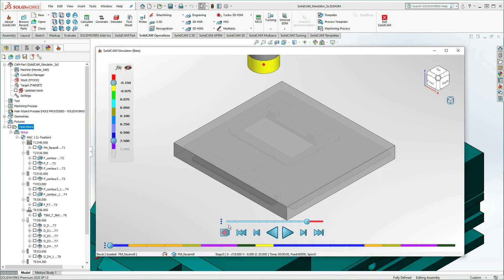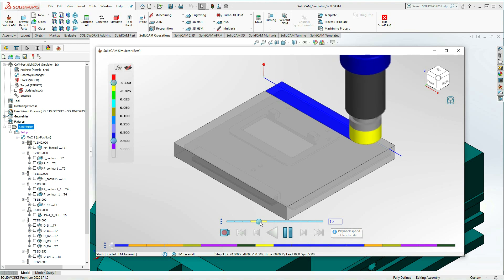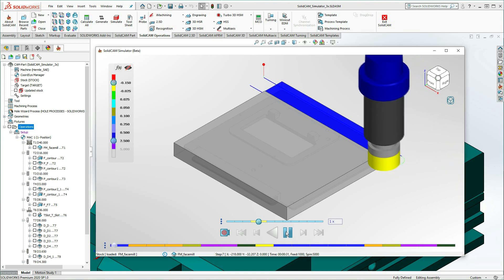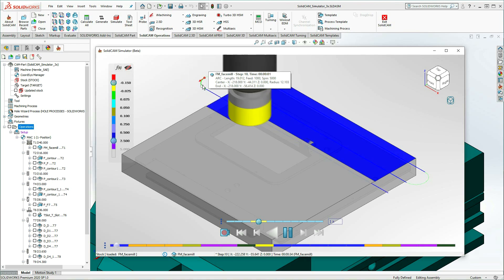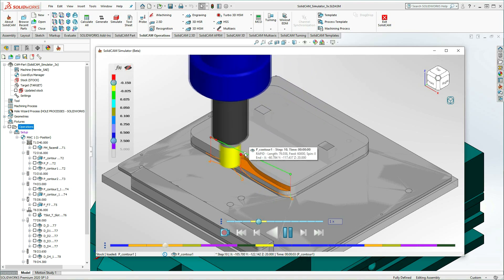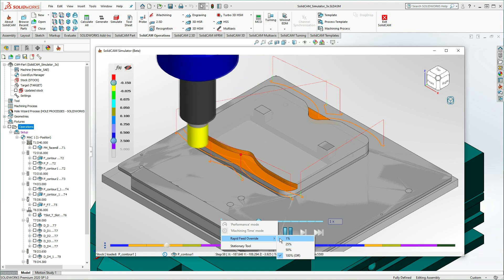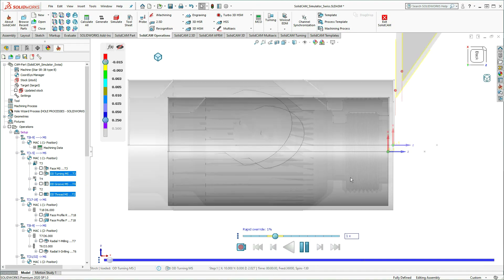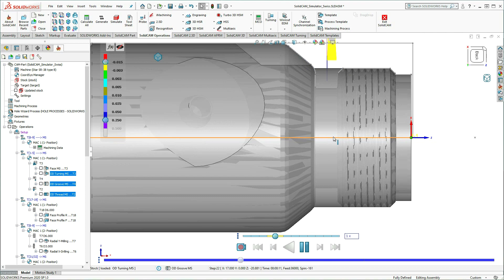What's New SolidCAM 2020: Simulator - Machining Time Mode